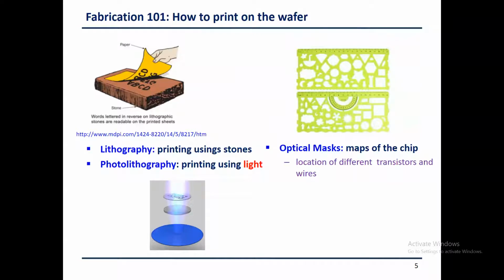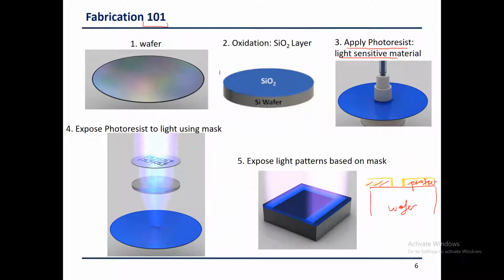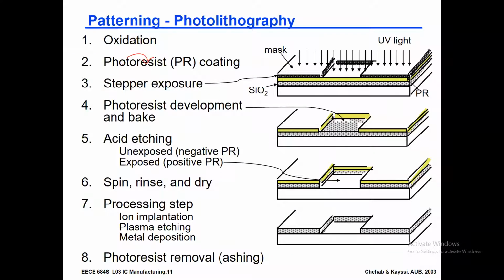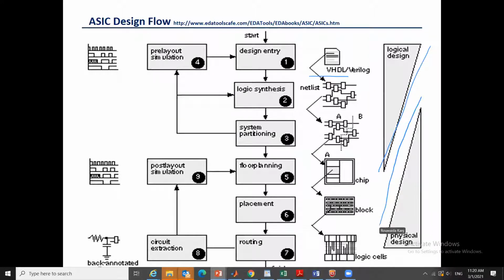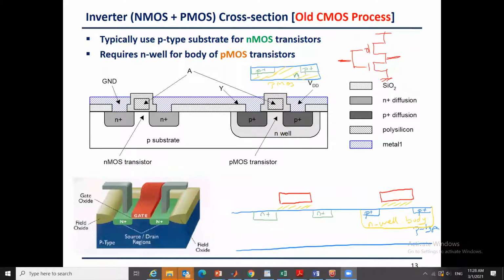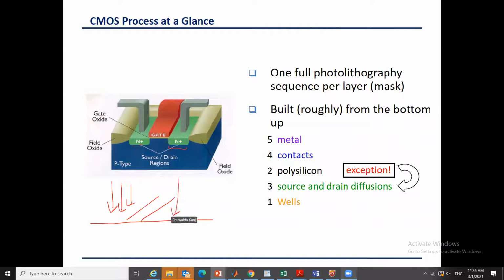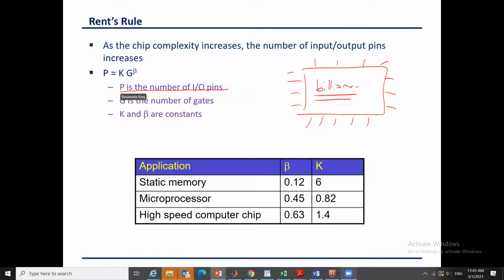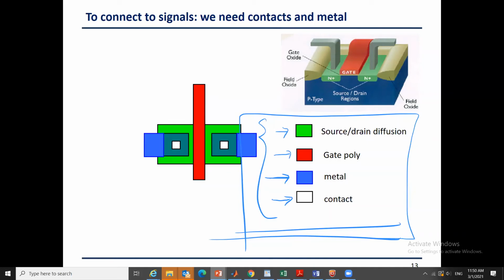Lecture 14 CMOS Fab and layout March 1